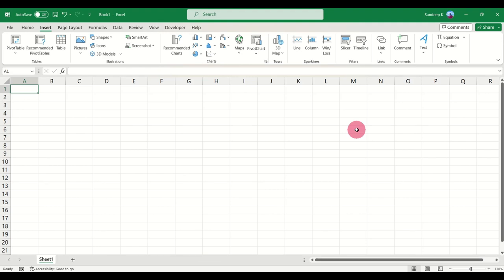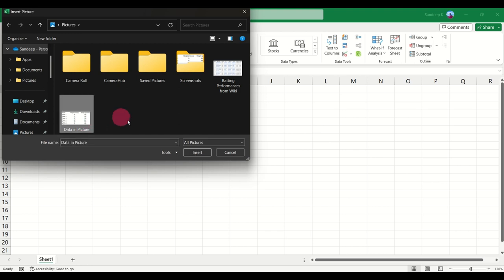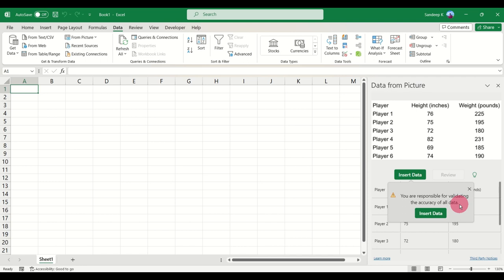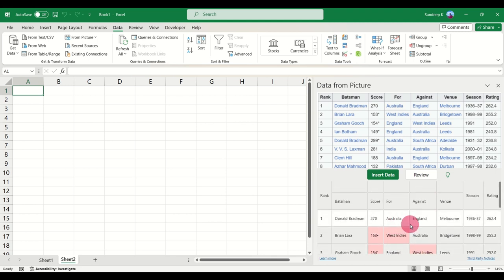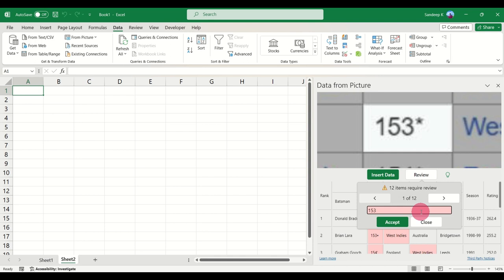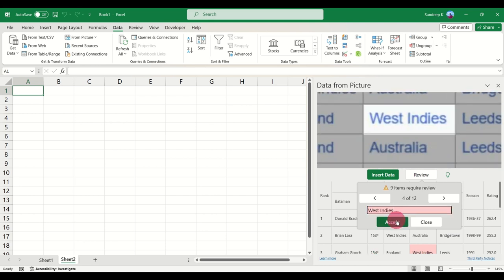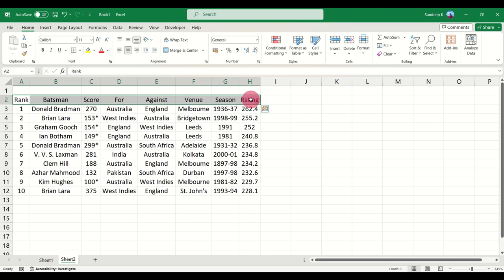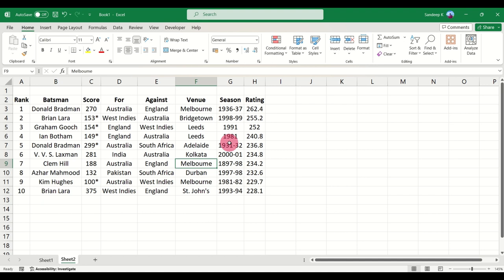How to insert a screenshot into Excel | Convert a picture into Microsoft Excel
Quick method to import tabular data in an image to excel.